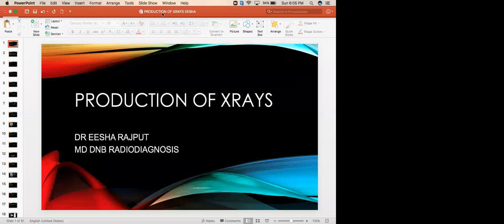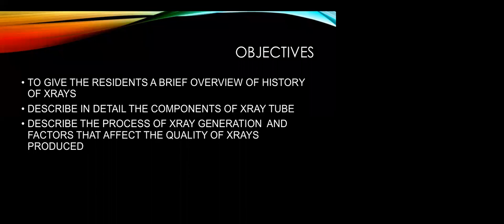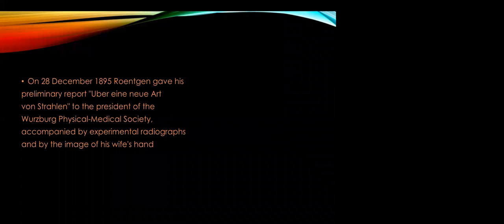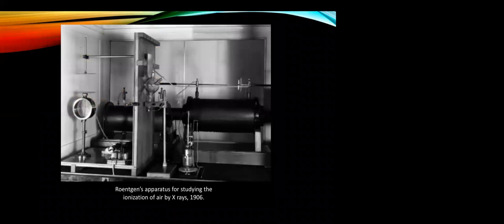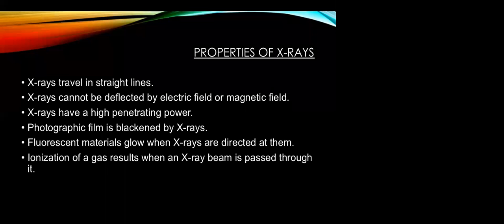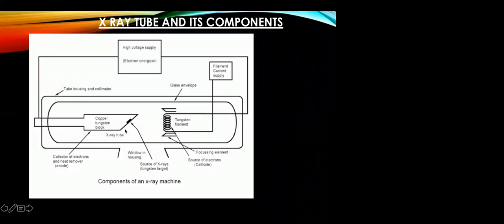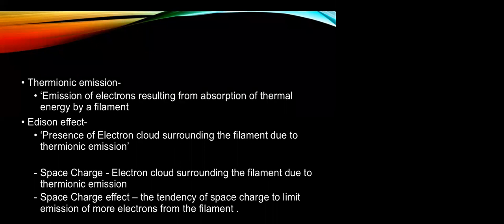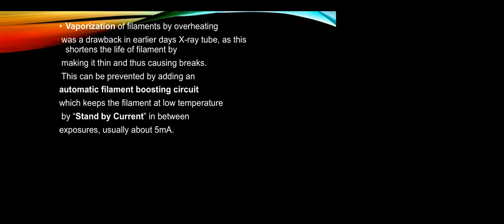BASIC RADIOLOGY PHYSICS : PRODUCTION OF X-RAYS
In this webinar, Dr Eesha explained the very basics of Atoms, electrons and the mechanism of X-ray production. The speaker also deliberated upon X-ray tubes, components and variations in types of X-ray tubes